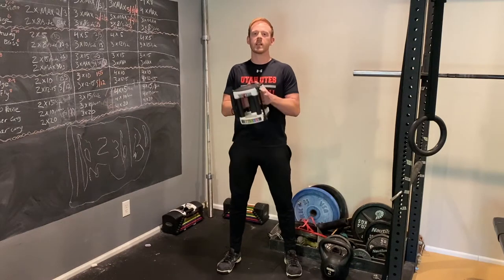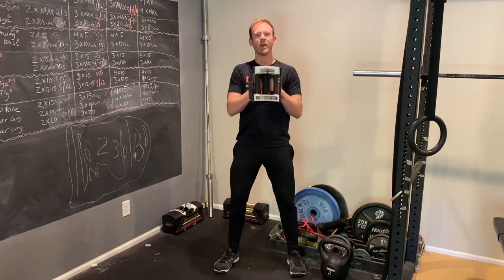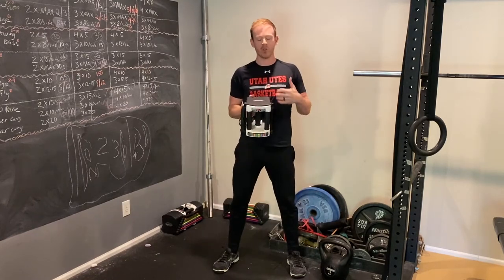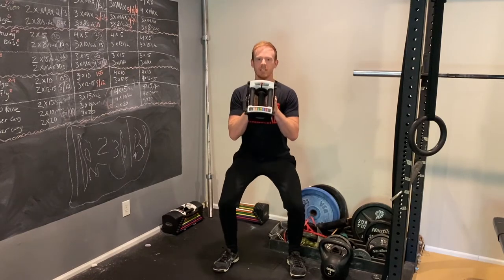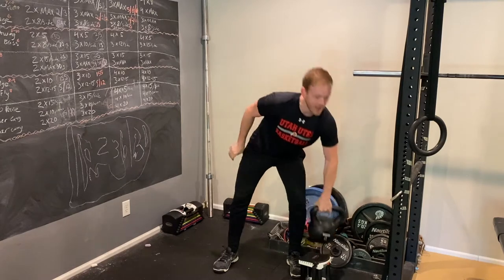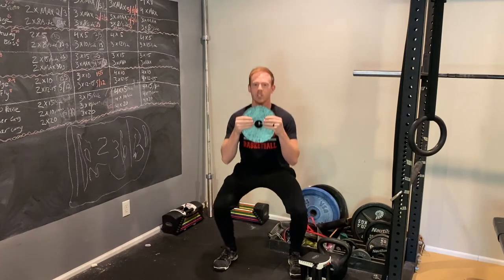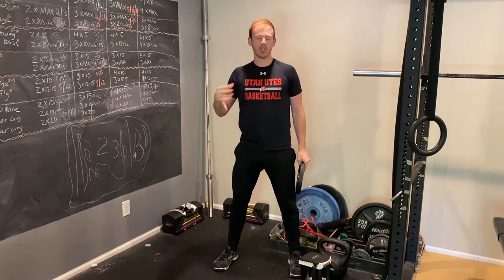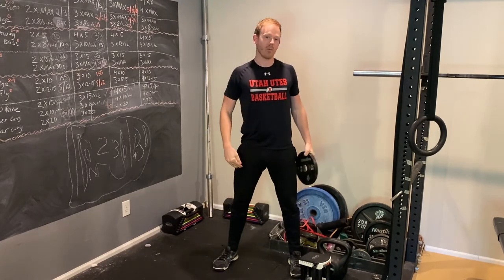Goblet squats: Why You Should be Doing Them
This is one of the most common squats I use for my online coaching clients.